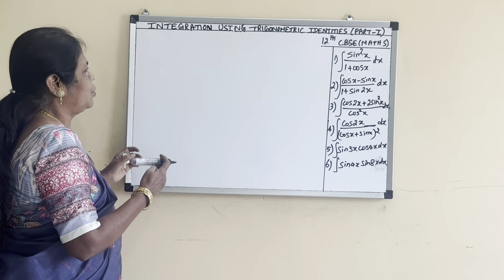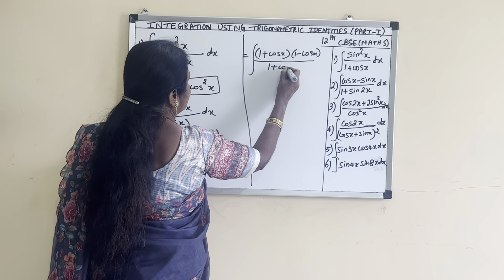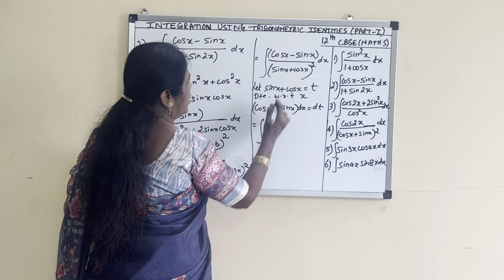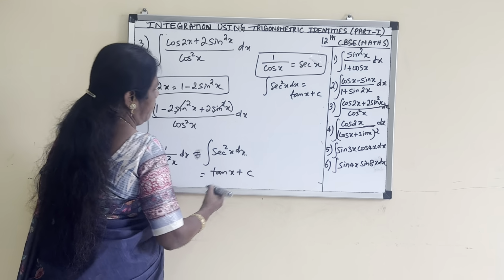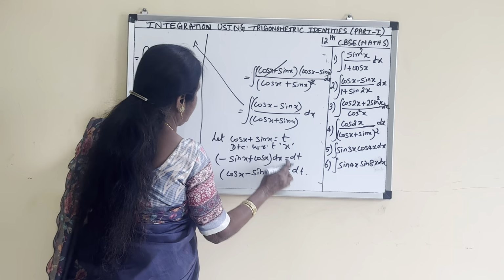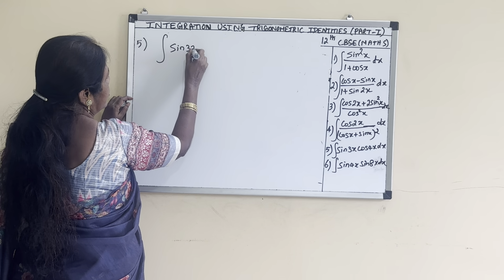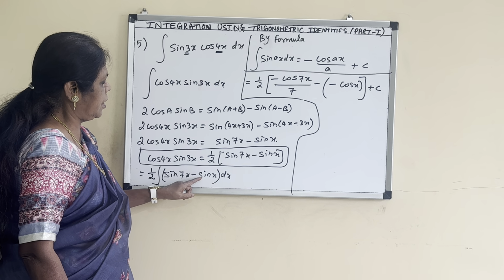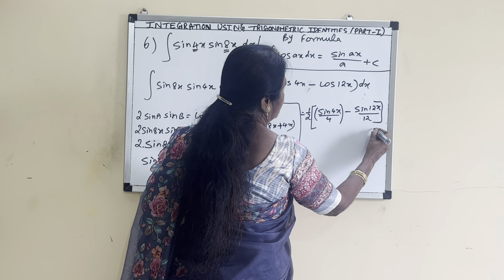Integration Using Trigonometric Identities - Part I (12th CBSE Maths)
Integration Using Trigonometric Identities -  Part I (12th CBSE Maths) More videos to follow!!!